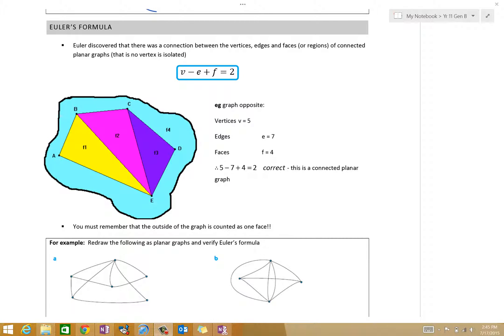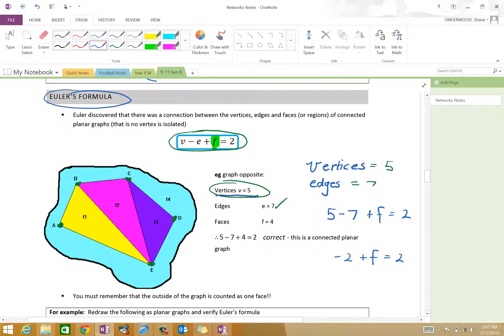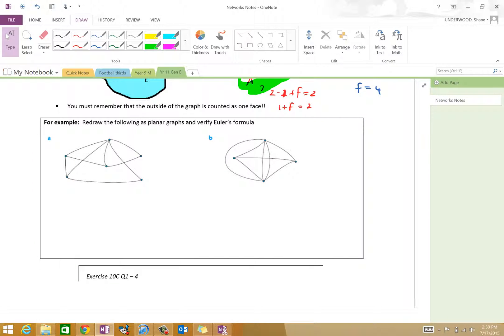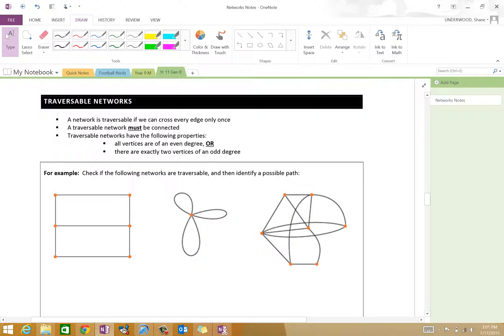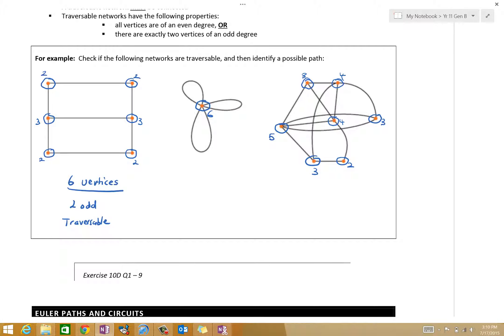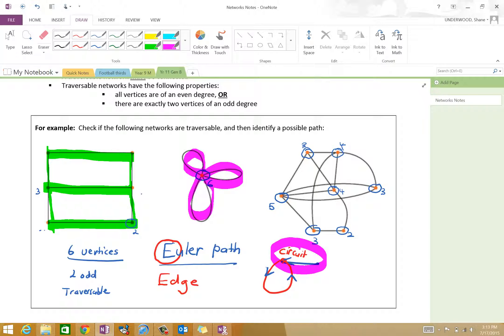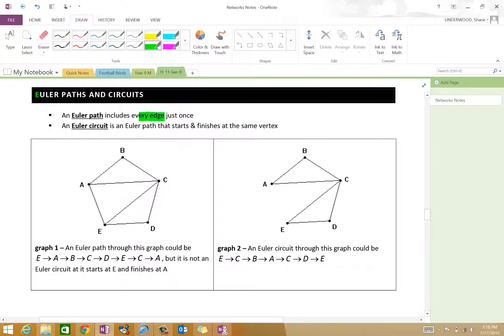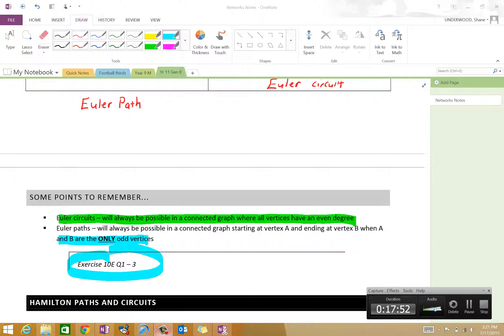Networks - Eulers Formula and Traversable networks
My videos for various subjects and topics for Mathematics and Physics (Victoria) are on scunderwood.wikispaces.com

Or google - scunderwood